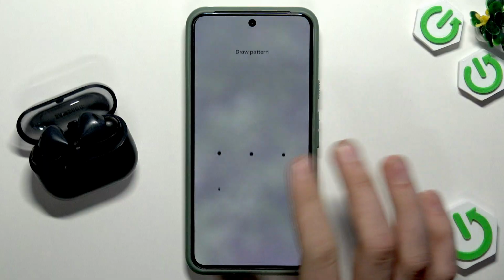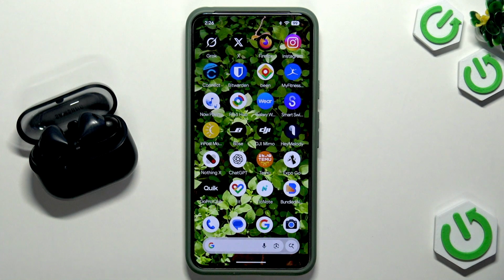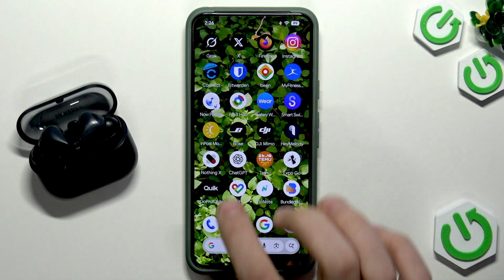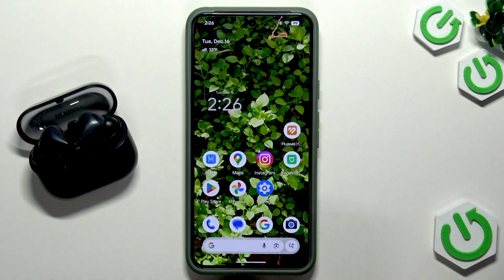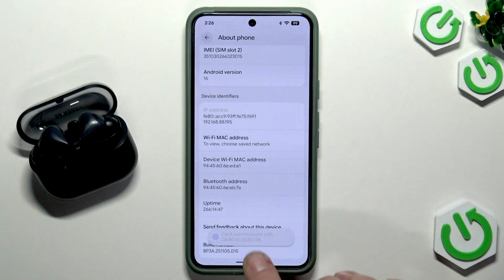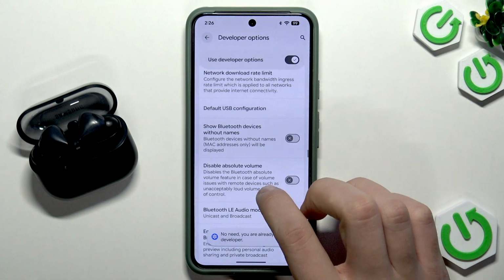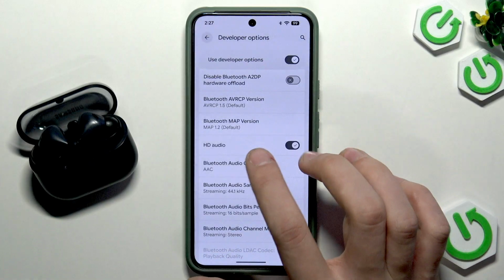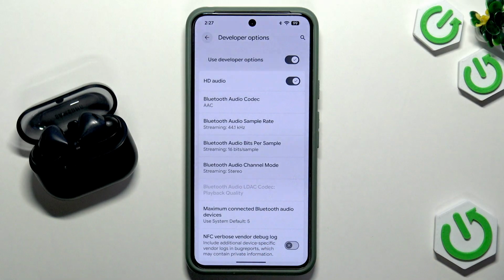SAMSUNG Galaxy Buds3 FE - Does it have LDAC?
In this short video I explain if the SAMSUNG Galaxy Buds3 FE support the LDAC high-resolution Bluetooth codec and show step-by-step how to check it on your Android phone. Spoiler: the Galaxy Buds3 FE do NOT include LDAC. I also walk you through enabling Developer Options on Android, finding the Bluetooth & HD audio settings, and which Bluetooth audio codec entries to look for (Bluetooth audio codec or Bluetooth audio LDAC codec playback quality). Follow these clear steps to confirm whether LDAC is available on your phone or earbuds.

How to check if SAMSUNG Galaxy Buds3 FE have LDAC?
How to enable LDAC on SAMSUNG Galaxy Buds3 FE?
How to check Bluetooth audio codec on SAMSUNG Galaxy Buds3 FE and Android?

0:00 Intro and question
0:11 Quick answer — Galaxy Buds3 FE do NOT support LDAC
0:27 Prerequisite: make sure your phone supports LDAC
0:45 How to enable Developer Options on Android (tap Build Number)
0:54 Open System → Developer options and find Bluetooth & HD audio
1:10 Check Bluetooth audio codec or Bluetooth audio LDAC codec playback quality
1:16 Wrap up and goodbye